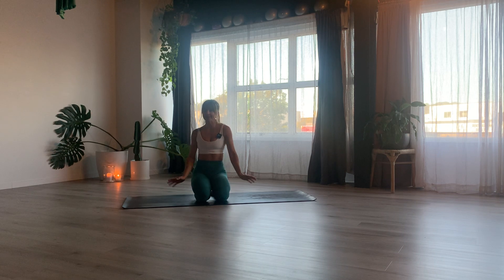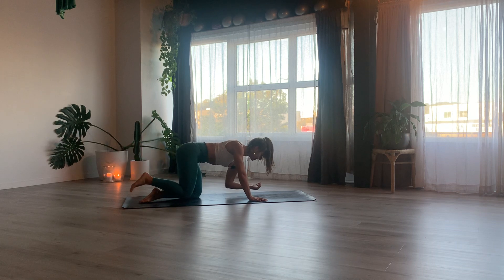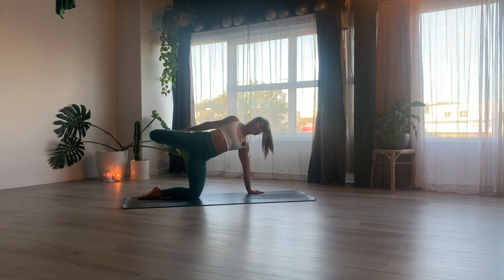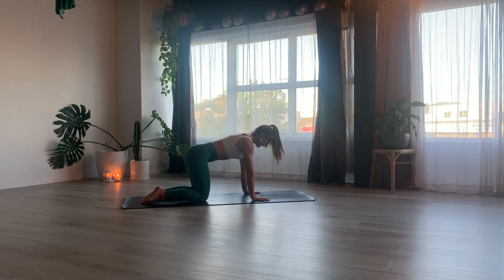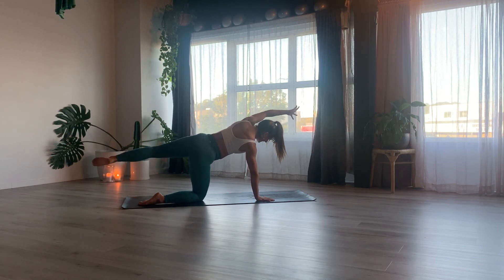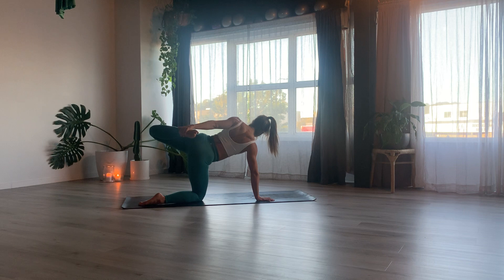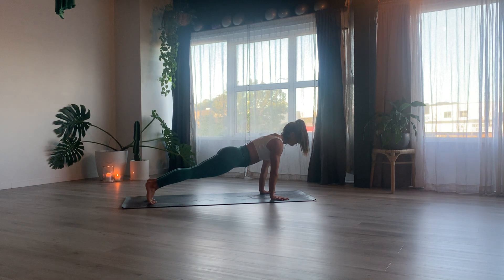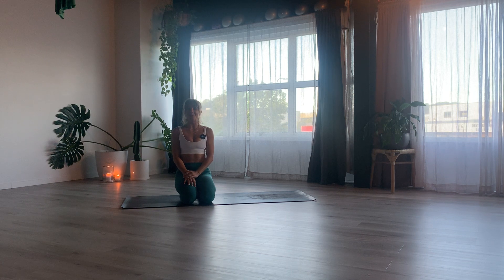YOGA QUICKY - Full Body Lengthening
Don't forget to hit like and leave a​ comment to say 'HI'!
Is there any Flow you would like to see? Leave it in a comment :)!

Love, Mimi